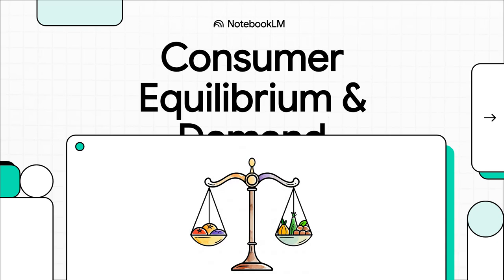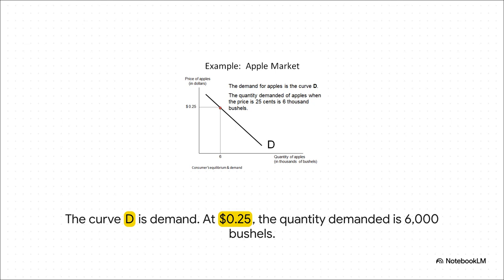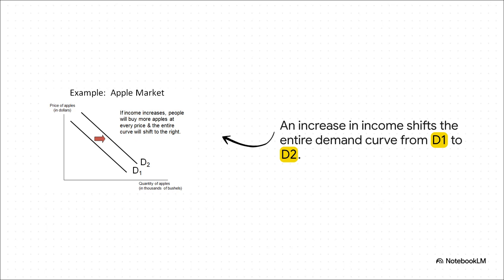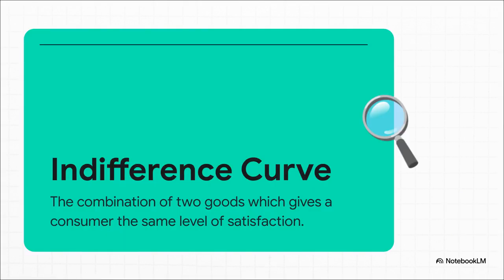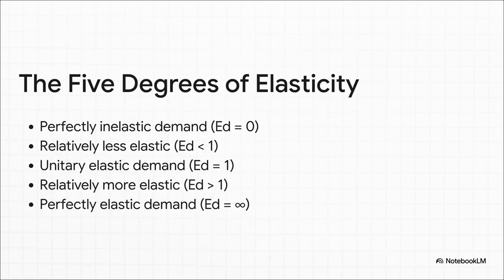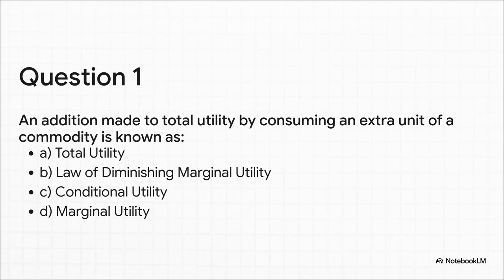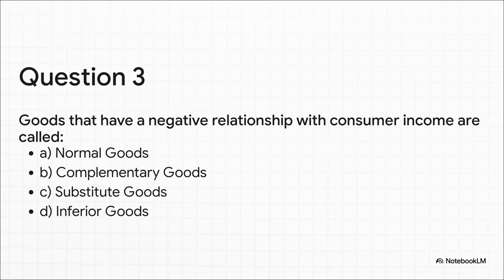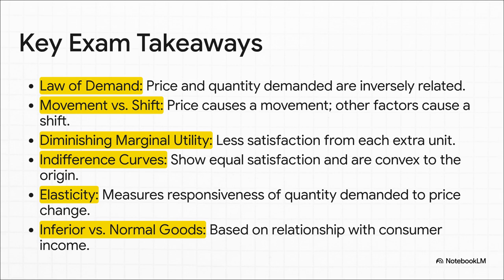Module 2: Consumer Equilibrium & Demands EN